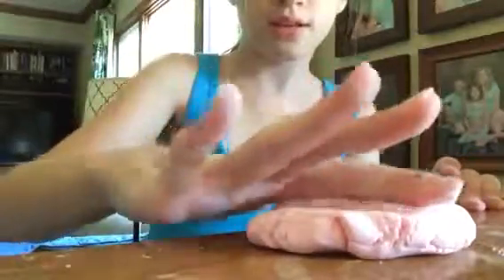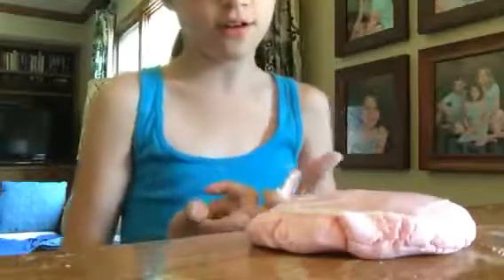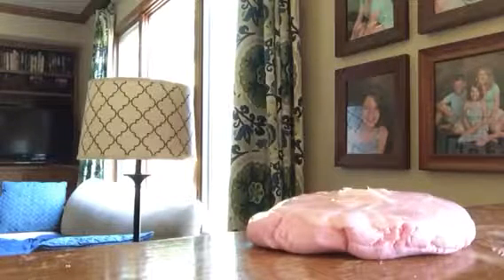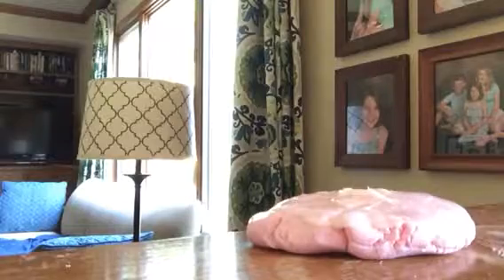Dough Slime compilation